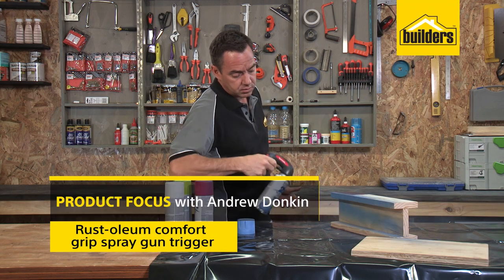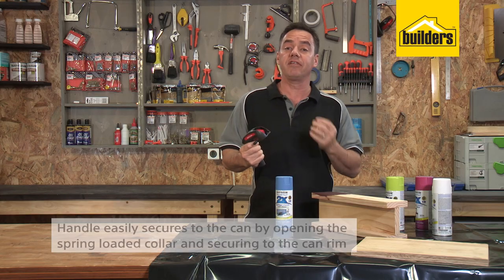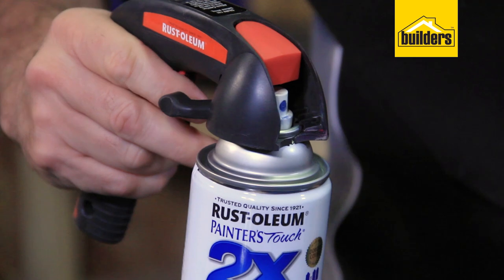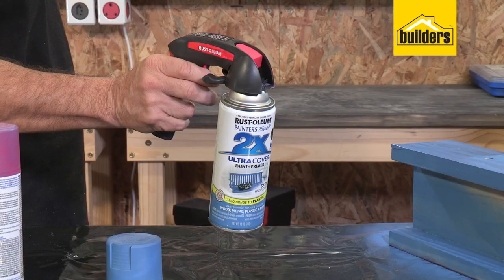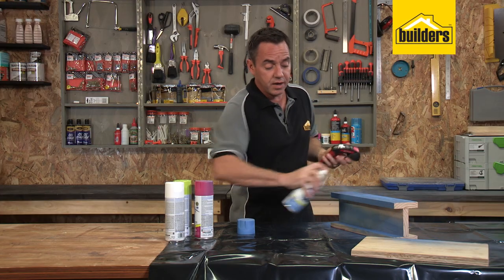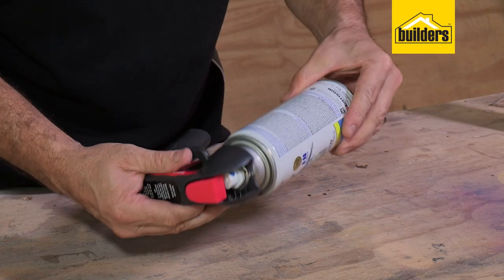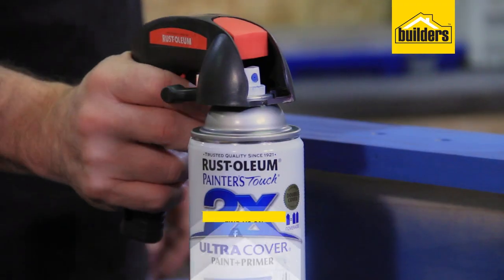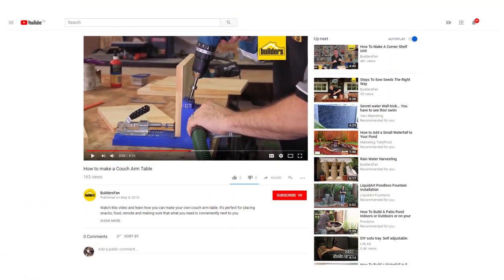Rust-oleum Comfort Grip Spray Gun Trigger